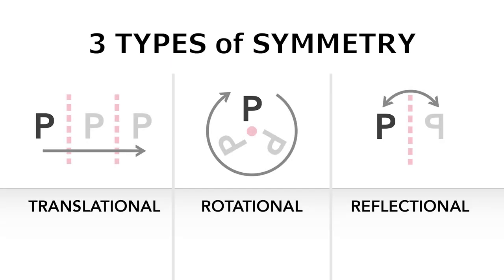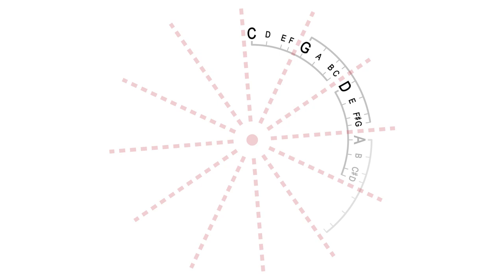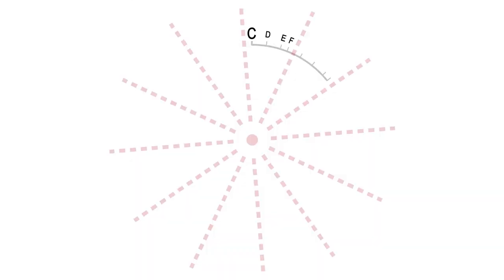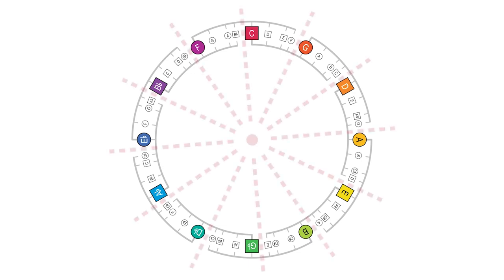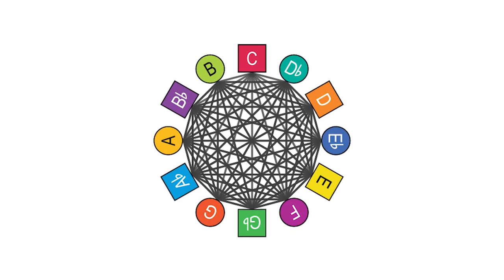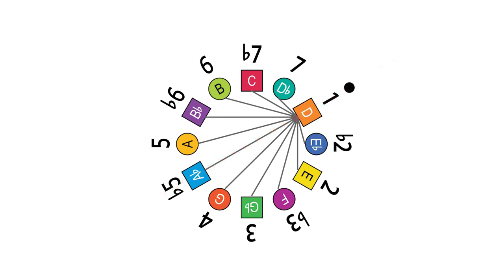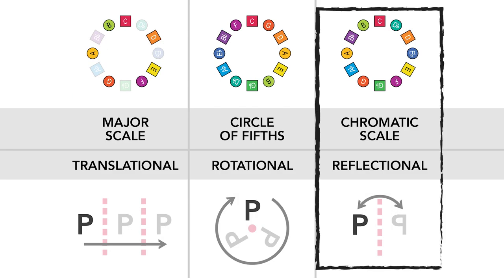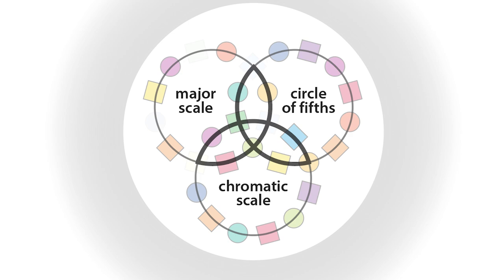The Symmetry of Music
Music is based on a framework of symmetry. Here's a look at what that means, and how to use this knowledge to make music.